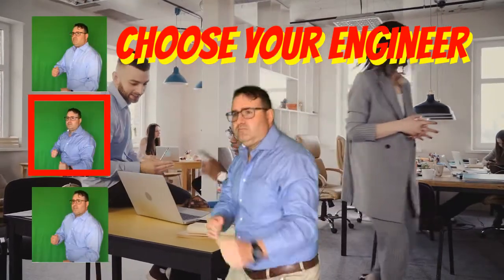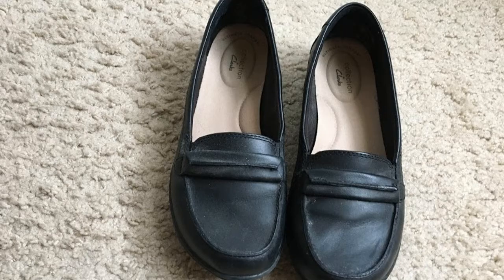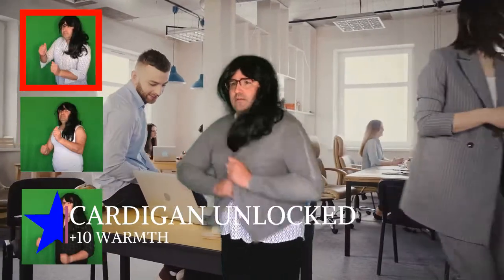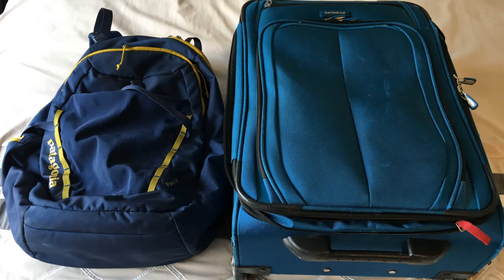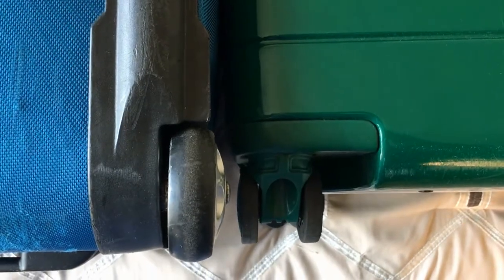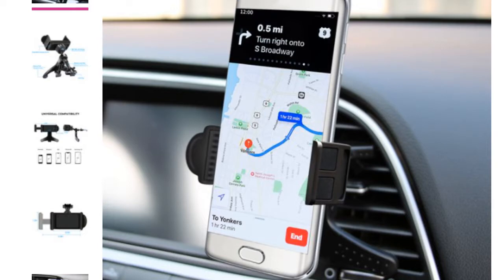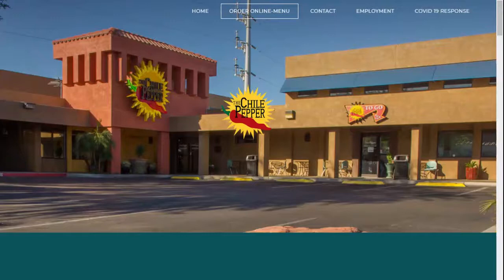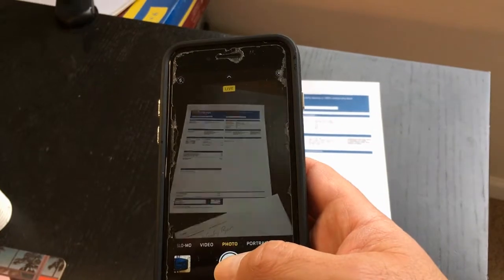Software Engineer Business Travel Tips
If you are an engineer, odds are you are traveling to do one of three things:

#1. Gather requirements at a customer site
#2. Fix a problem
#3. Demo something or deploy a solution

The good news is that most of the time you'll be doing #1 and #2, so you can get away with a lot fewer clothes than a salesman.

If you want to pack light, men should bring three blue shirts and two pairs of khaki pants.  Top it off with a blue blazer and semi-casual brown shoes and you are ready for almost any business casual environment.

For women, stick with basic blacks and whites.  Bring two white blouses and one black blouse.  Then pair those with 1 black skirt and 1 pair of black pants.  Top Need a blazer for a presentation?  Buy a basic grey blouse.  If you think you'll be cold, bring a light grey cardigan.  For shoes, basic black Clarks work well.  If you need to wear heels, bring chunky heels to minimize fatigue.  For a pop of color, bring a few scarves.

When you travel, travel "Grey Man."  Don't wear clothes with colleges or sports teams that could indicate that you aren't a local.  You could be setting yourself up for a robbery or pickpocket if you fail to heed this advice.

Use your cell phone as a hotspot instead of using public WiFi.  Public WiFi can be a cybersecurity threat to your work computer.

If you are renting a car, bring an air conditioning vent phone holder.  Most states have hands-free driving laws and you will need your phone GPS to navigate to the client.  If you get a ticket, at a minimum you will have to pay a fine and be late to the customer site.  At most, you may have to come back and go to court.

Don't let your Per Diem dictate where you eat, try to enjoy local food and culture, but if you are going to be on the trip for more than a few days, consider buying some healthy microwave meals.

Finally, take pictures of every receipt and upload them to the cloud.  If possible, do your expenses as you go instead of when you return.  This helps prevent you from forgetting an expense.